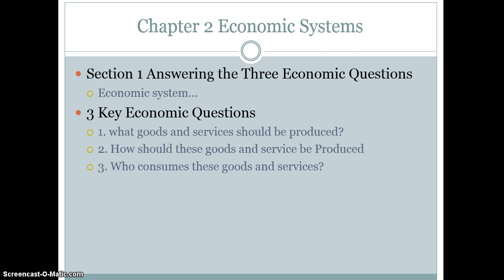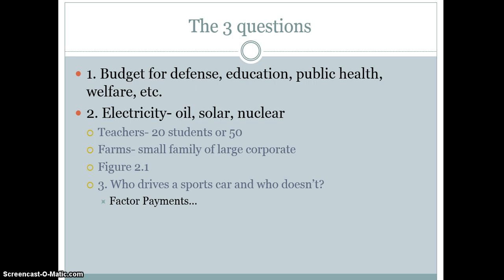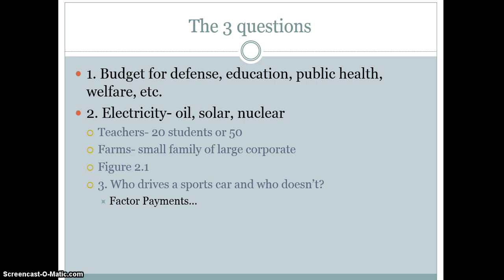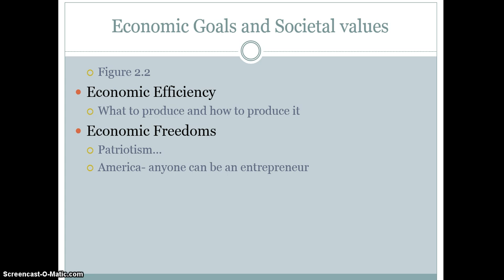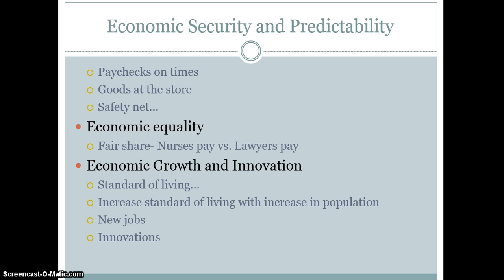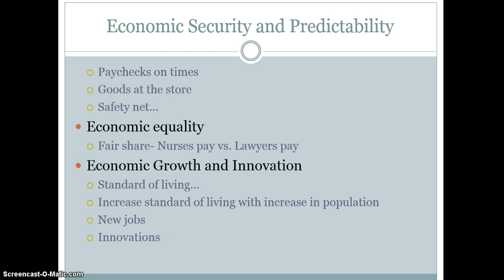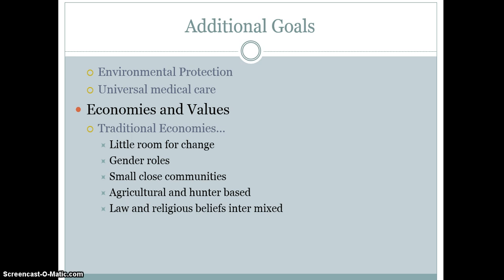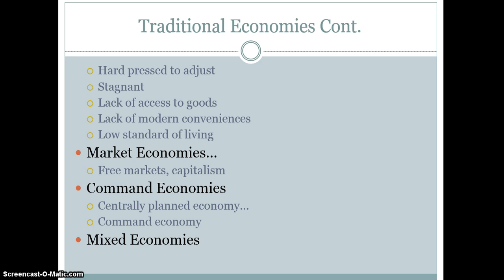chapter 2 segment 1